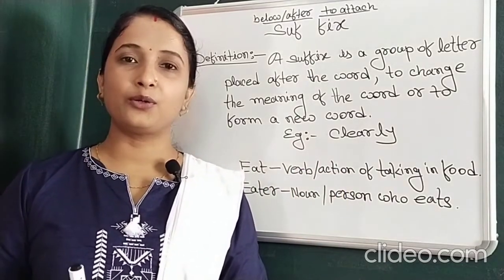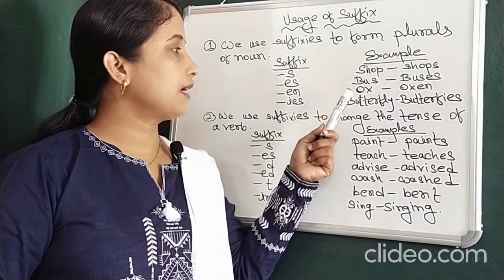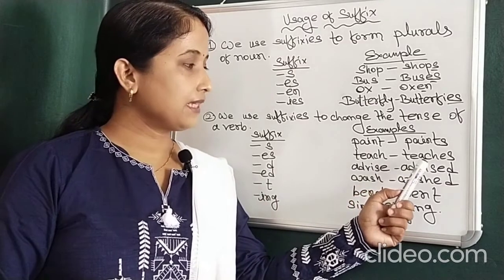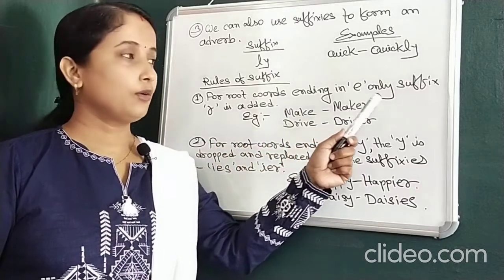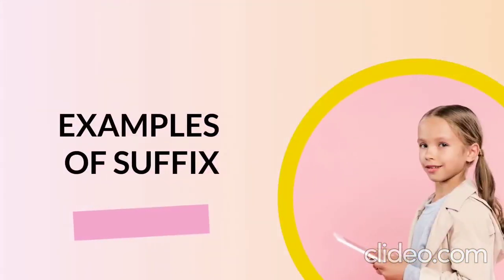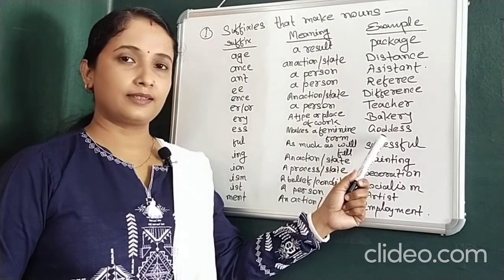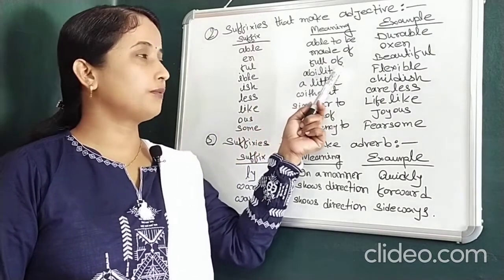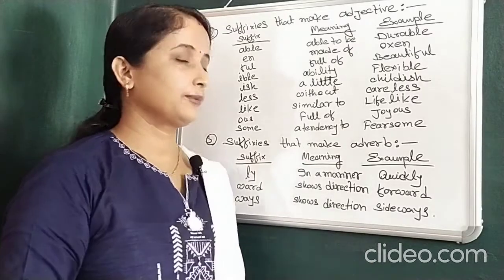What is Suffix ? Learn words with Suffixes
It is the best video for beginners